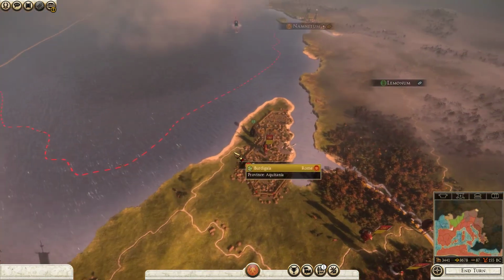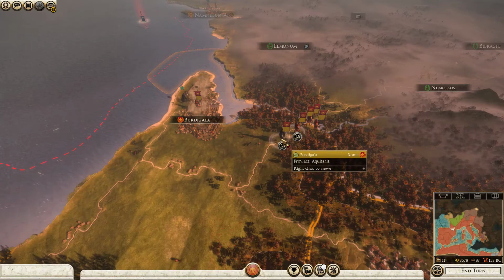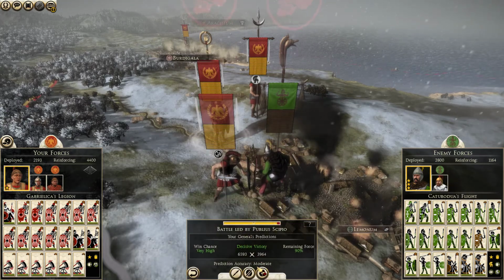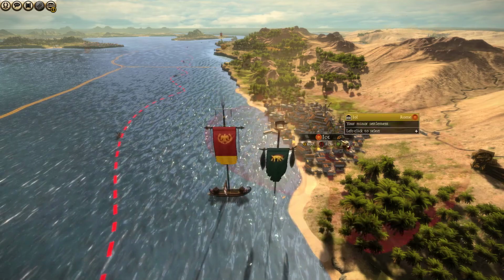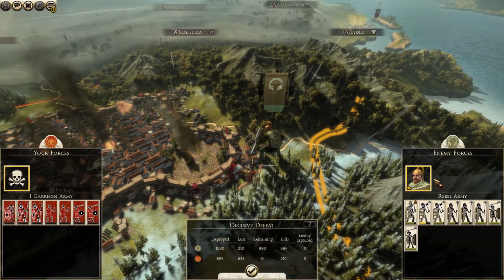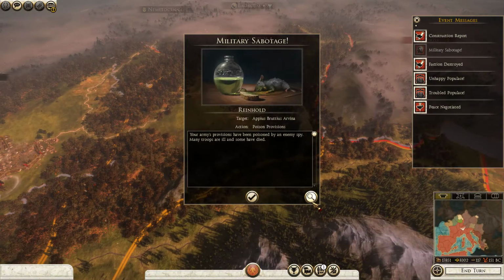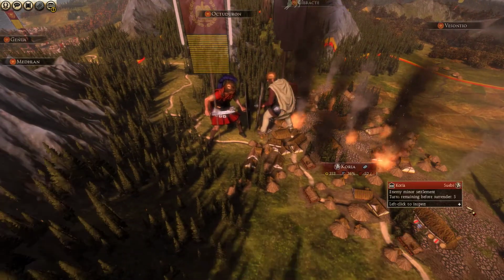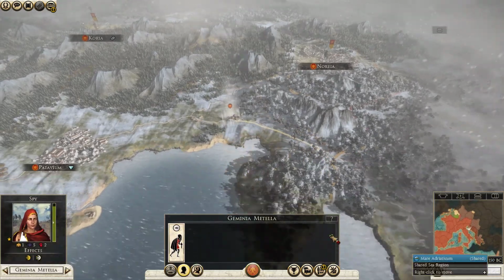Rome 2 Total War! - Roman Campaign #26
Hello world! Here is my Let's Play Rome 2 Total War campaign. Come join me as we lead the Roman Empire to conquer the world! :D